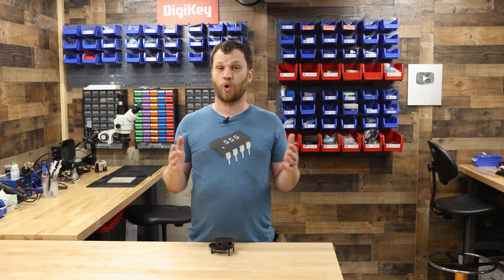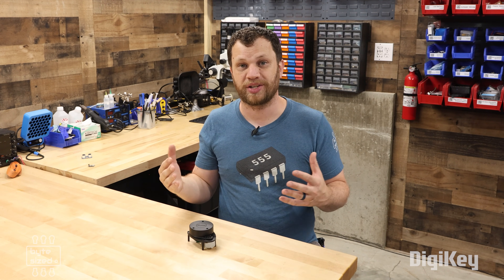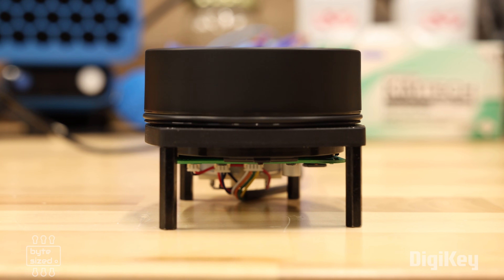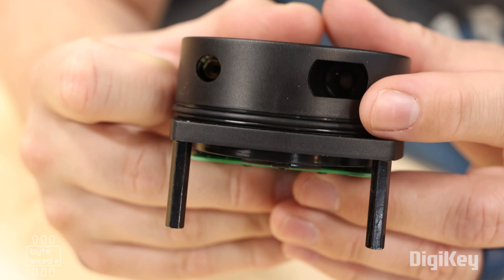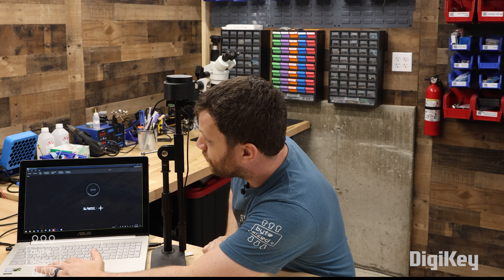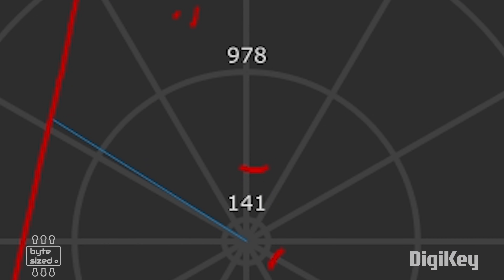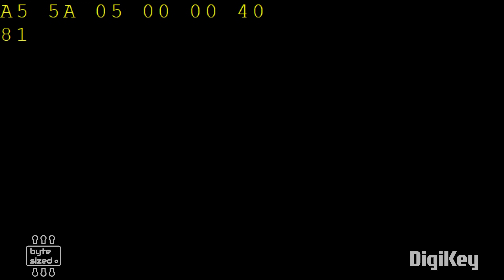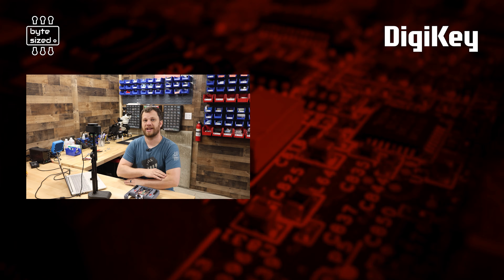Introduction to LiDAR - The Byte Sized Engineer | DigiKey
For robots that move around, one of the most difficult tasks is to identify surrounding objects, while also keeping track of their own position. This process is called simultaneous location and mapping and fortunately, we have a sensor technology that is perfectly built for this task. In this video, Zach dives into light Detection and Ranging (LiDAR) which is the sensor technology found in self-driving cars, drones, and even some consumer robot vacuums.

Chapters:
00:00 Intro
00:39 What is LiDAR and how does it work?
01:59 Comparing LiDAR to other sensor technology
03:06 Hobby level LiDAR is accessible!
04:25 Visualizing LiDAR data with software
06:28 Reading LiDAR data over a serial port
07:31 Using LiDAR in an upcoming project!